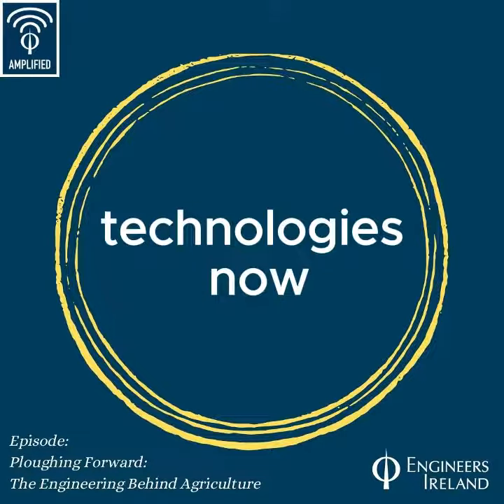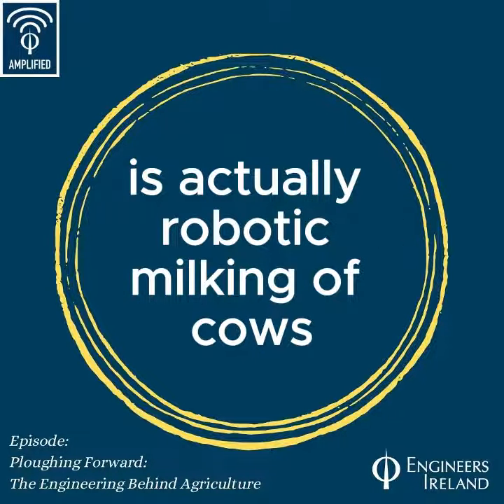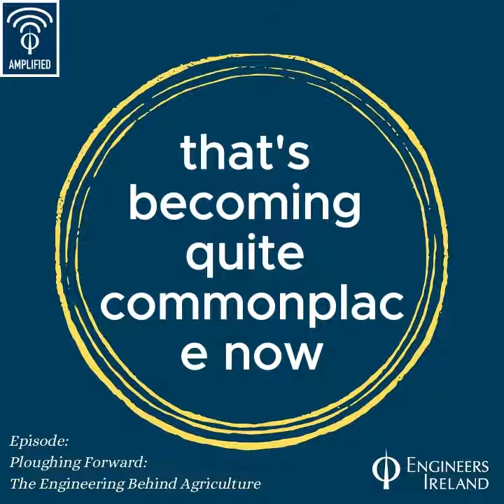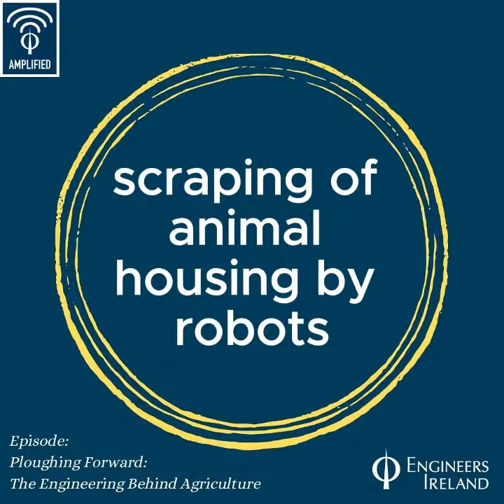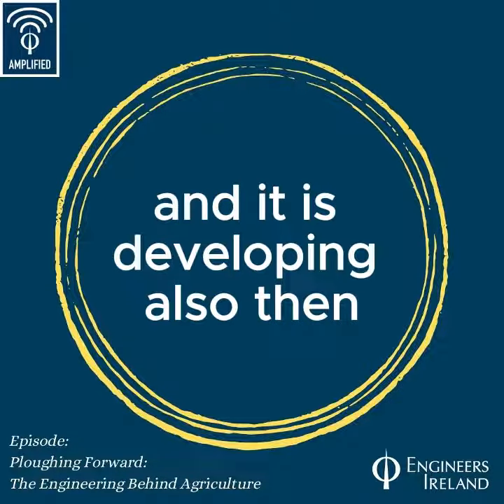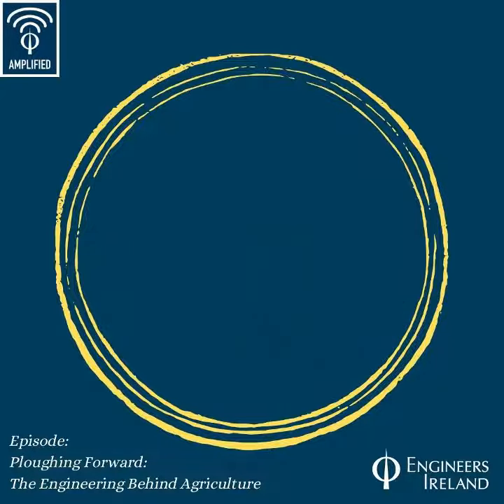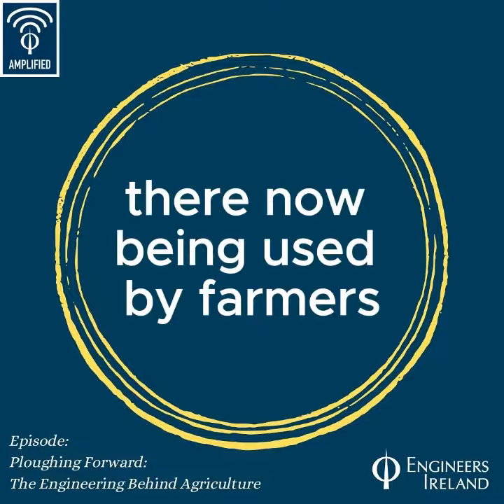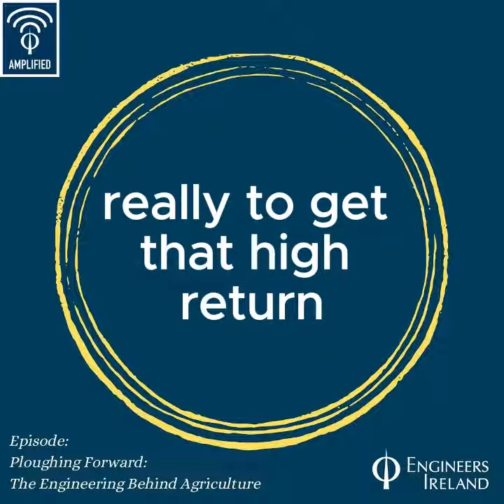Ploughing Forward: The Engineering Behind Agriculture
The agriculture sector has had to embrace adaptability and innovation as it navigates new technologies and the climate crisis.

Today we’re diving into agriculture and discovering how engineers are developing solutions for a better future in the sector. We hear about their impressive sustainability efforts and how AI and automation are playing an important role.

Our experts today are Associate Professor and Vice Principal for Internationalisation in UCD College of Engineering & Architecture, Tom Curran, Mechanical engineer with Agrigear, Neil Pigott and Agricultural Inspector with the Department of Agriculture, Food and the Marine, Robert Leonard.